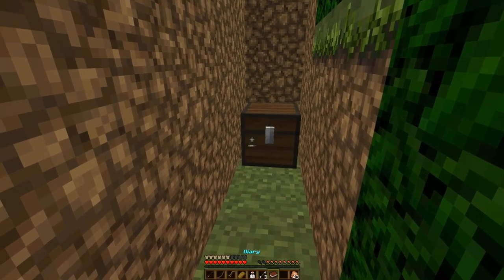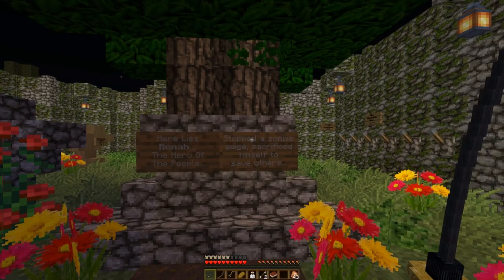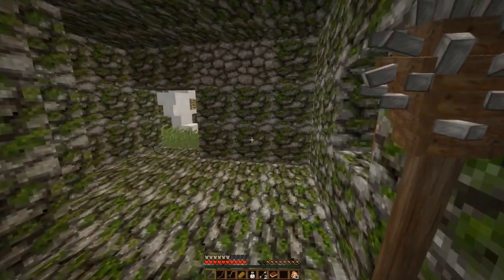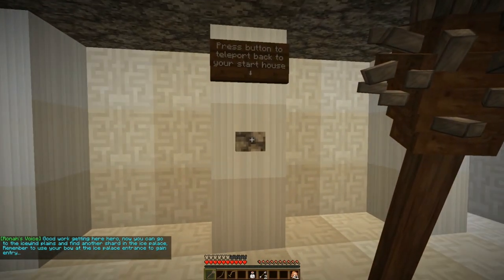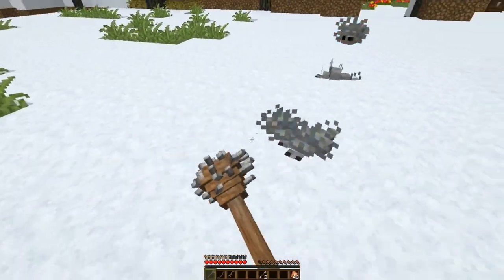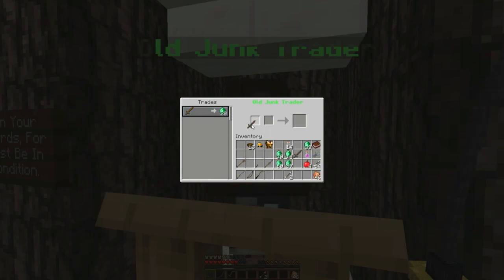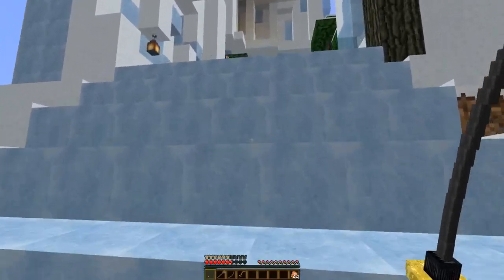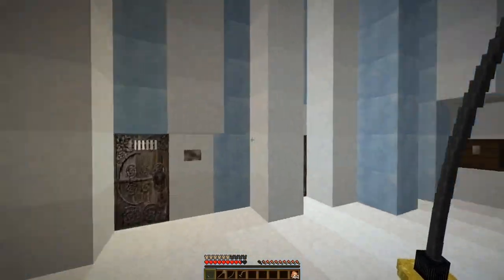The Diamond Sword RPG 1.5 Part 6 (Full Walk-Through)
outro:
The Patriot